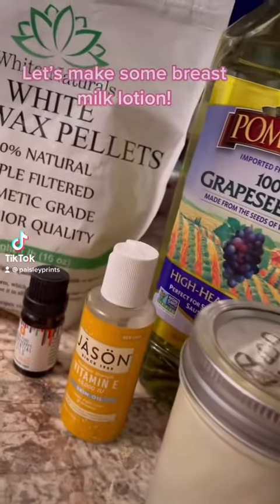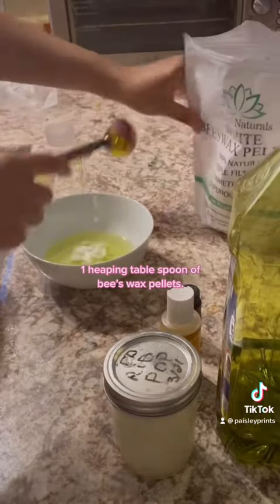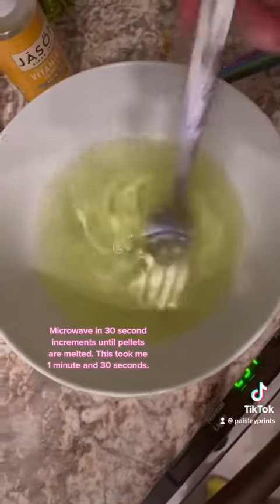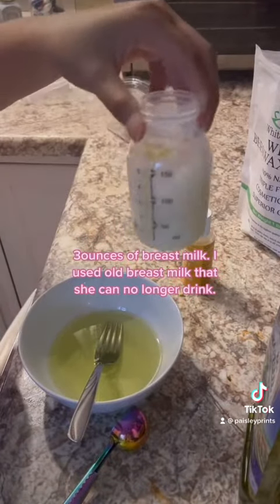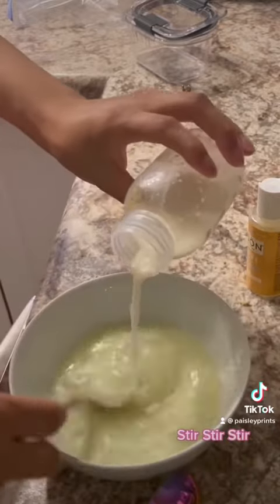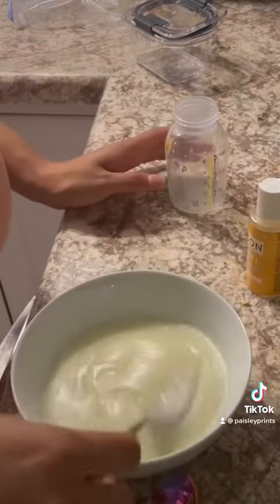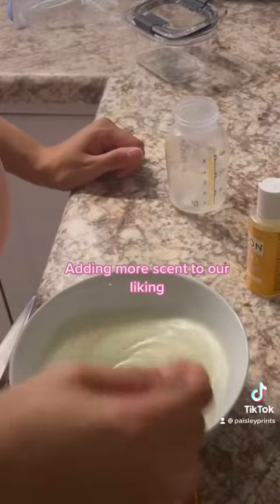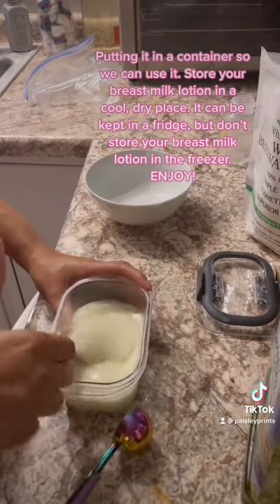Breastmilk lotion recipe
This is how I make Breastmilk lotion.